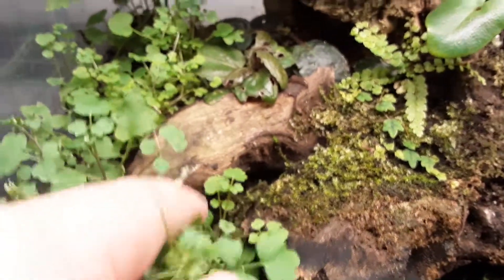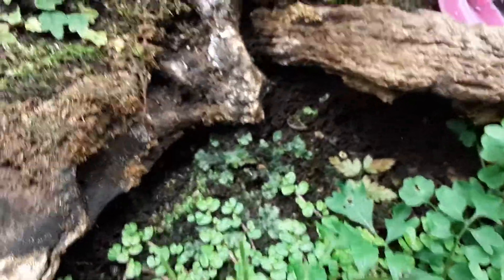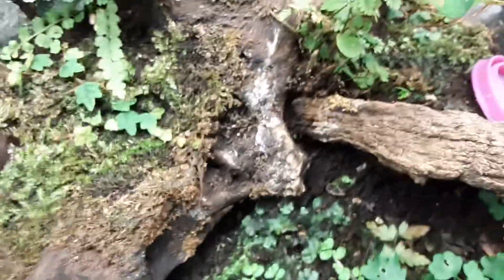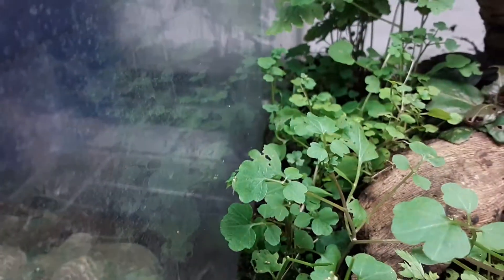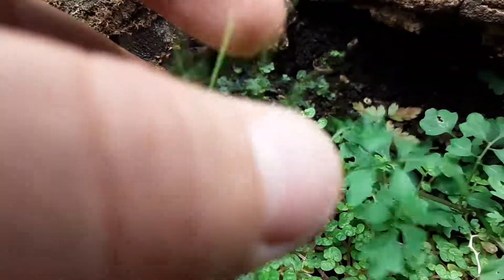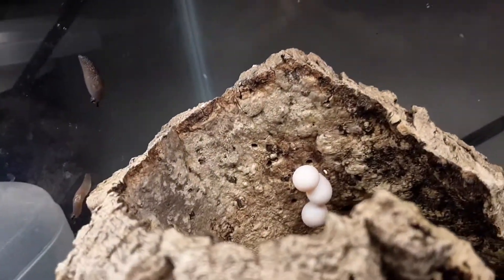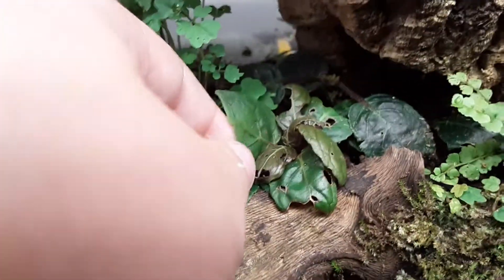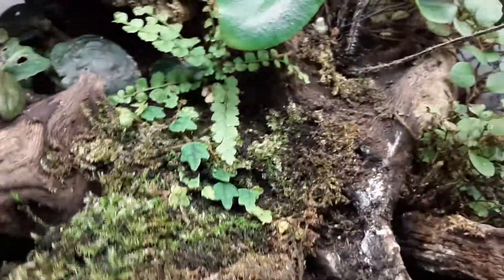A update on a vivaruam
A video update on my mourning gecko vivaruam